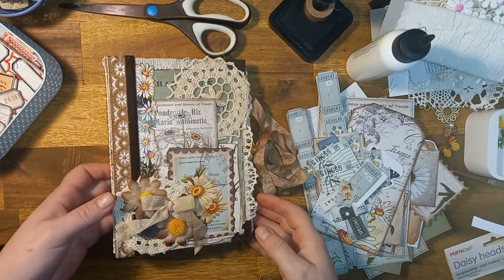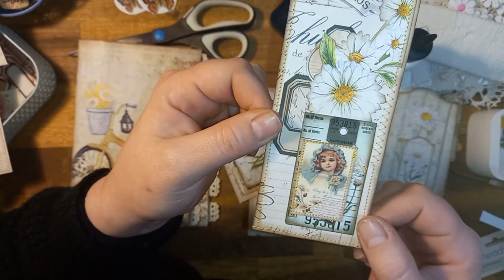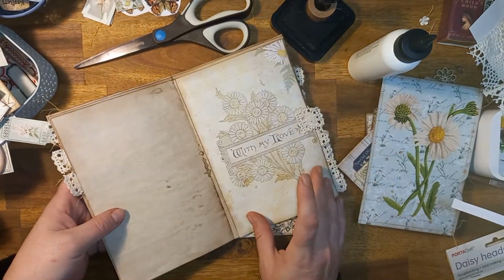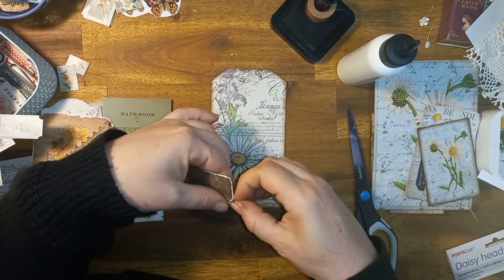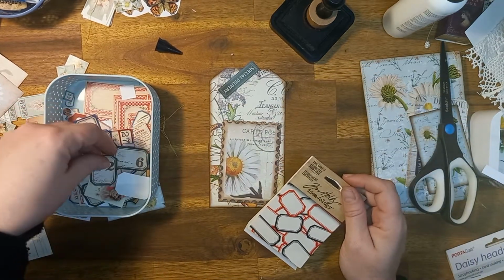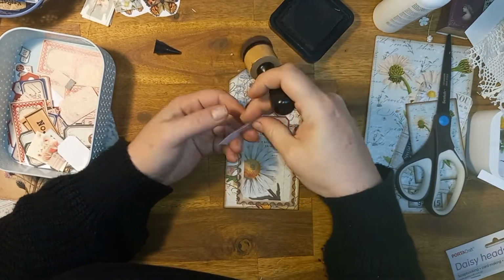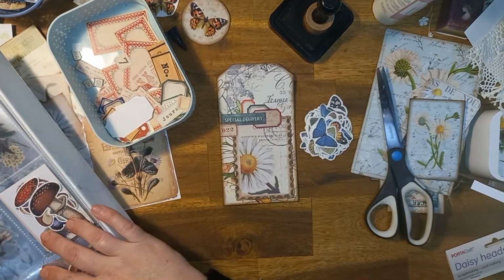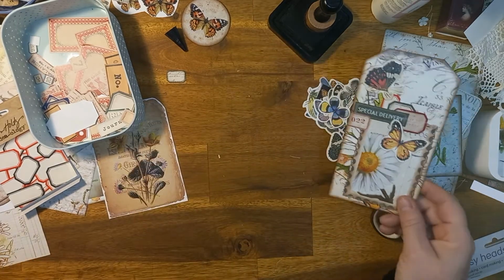Daisy Theme Junk Journal Progress #3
This is the first time I have purchased a journal kit. I hope you enjoy this series
Shabby Daisy Kit from The Journal Boat
Daisy Digital Paper Pack from Frou Frou Craft